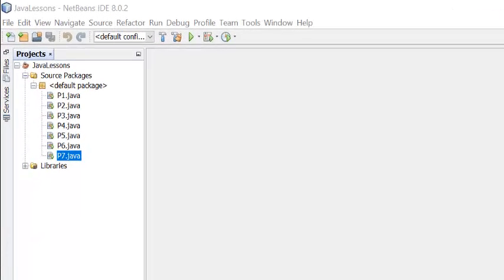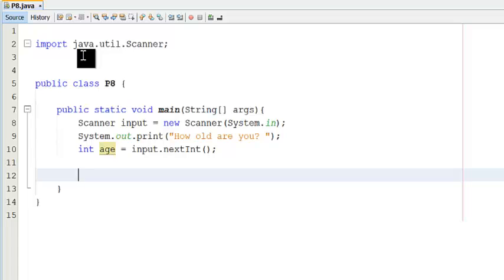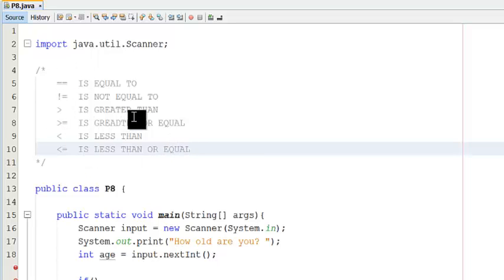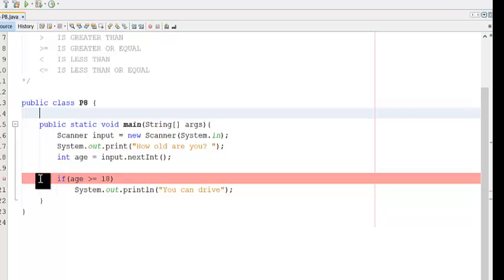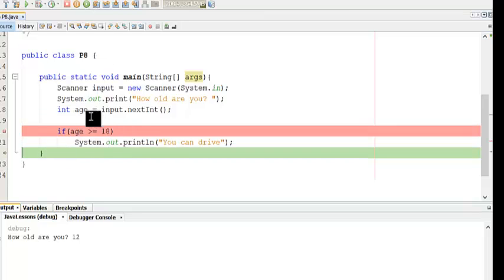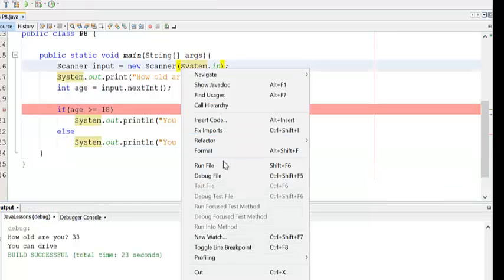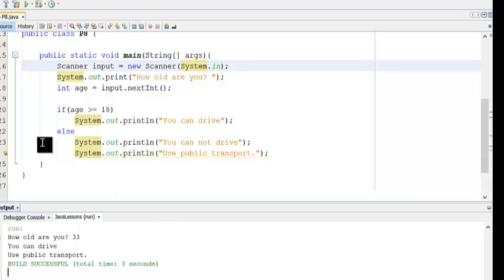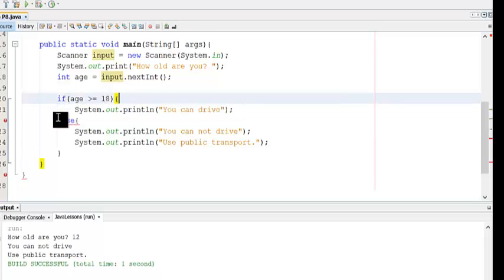V1.13: Conditional Statements (Part 1)